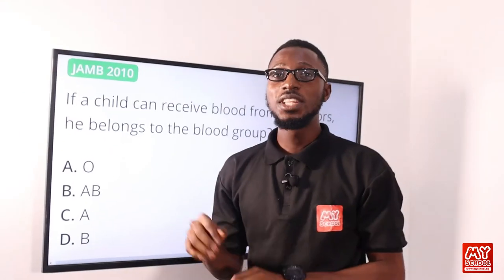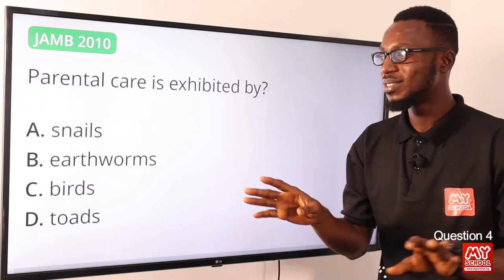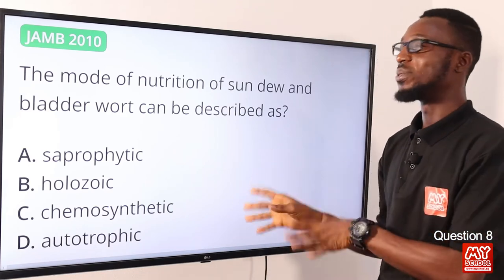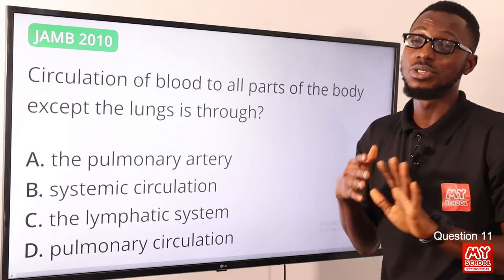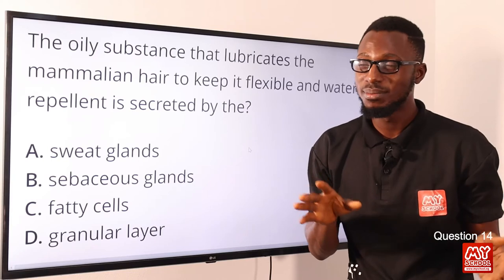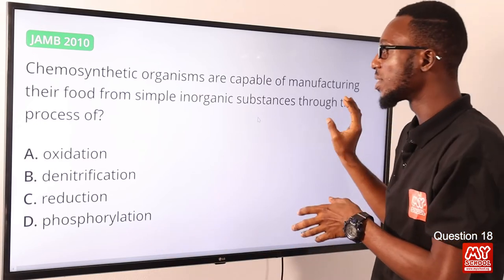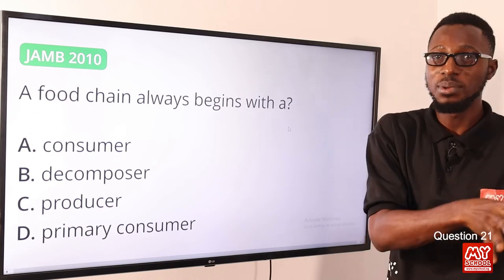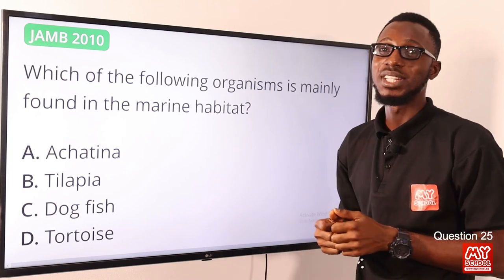JAMB CBT Biology 2010 Past Questions 1 - 25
1. JAMB CBT Practice Mobile App;
2. JAMB CBT Practice Software;